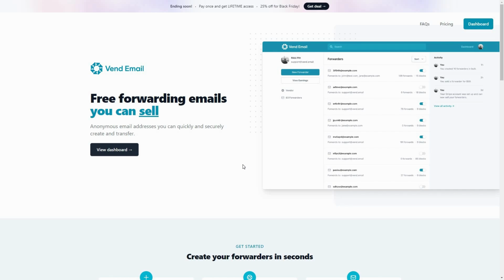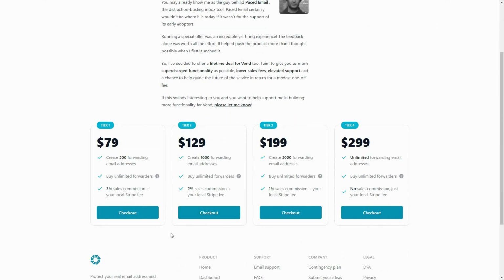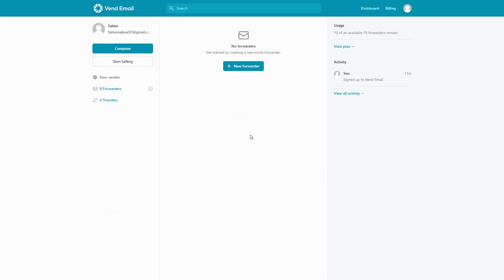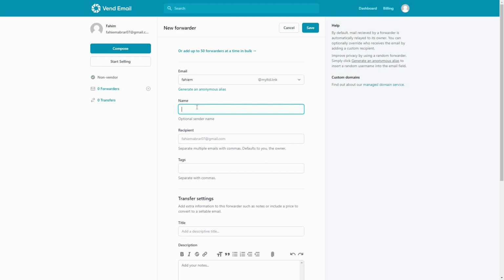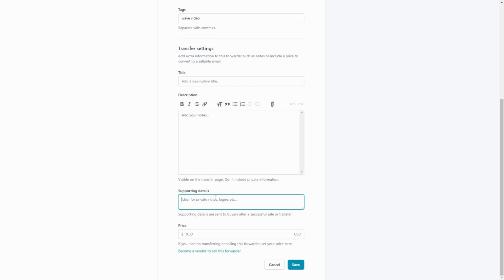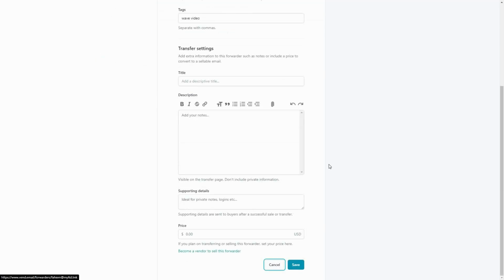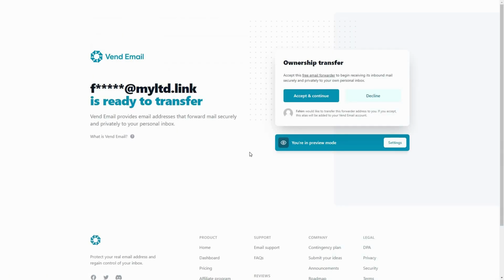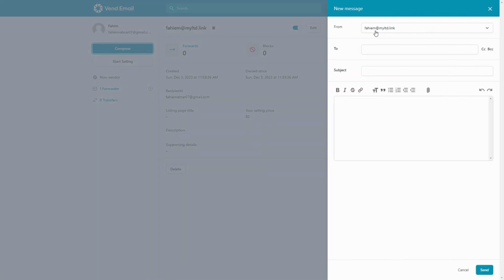Vend Email Review: Buy, Sell or Trade LTDs with Transferrable Forwarding Emails by Vend.Email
Vend Email Review & Tutorial

Vend Email is an innovative software that enables users to generate and transfer email addresses that can be bought and sold. All emails sent to the forwarding address will be automatically forwarded to the user's main email. Additionally, users have the freedom to set their own prices for their forwarding email addresses and sell them to others, who can then transfer them to their own accounts.